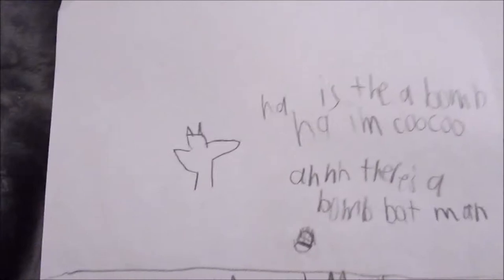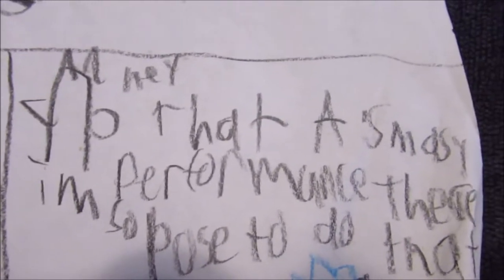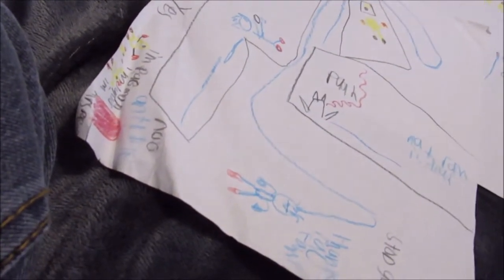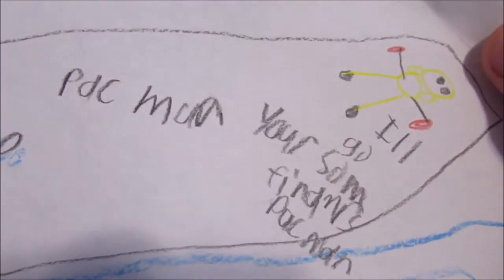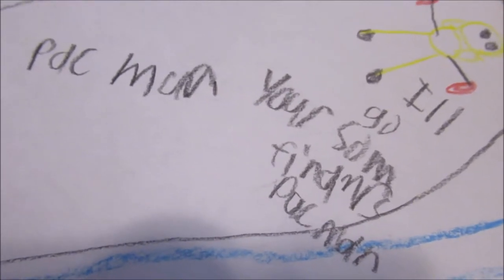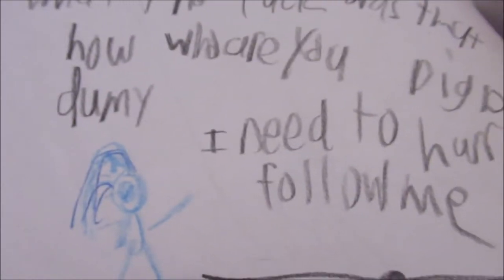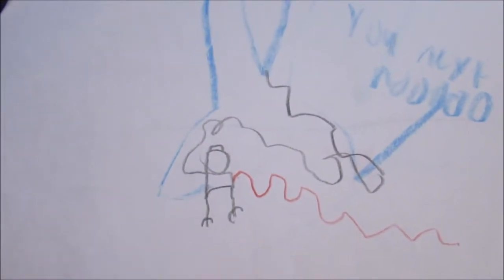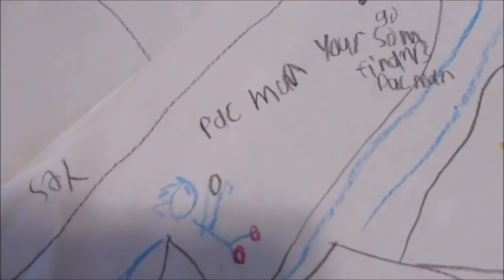Me Poorly Translating a Comic I made in 4th Grade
I apologize for uncovering this lost media